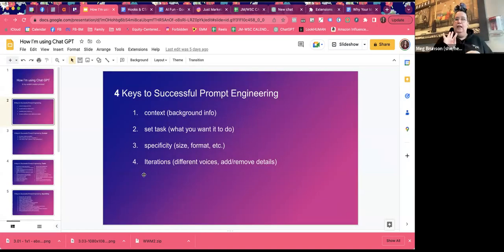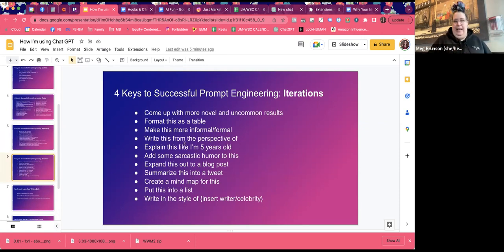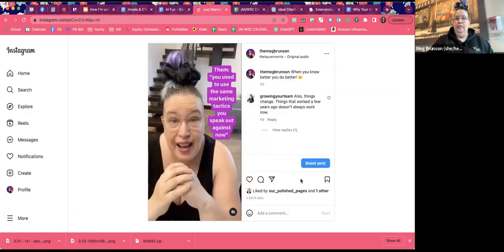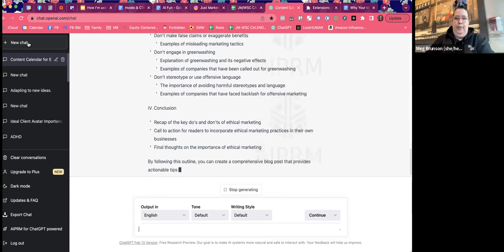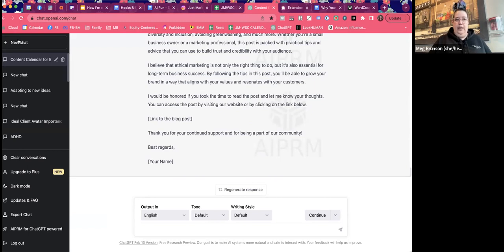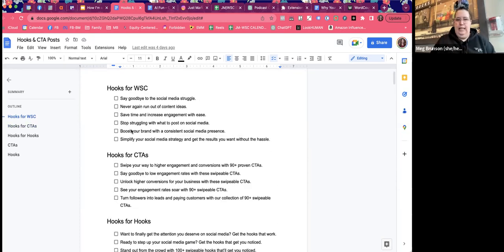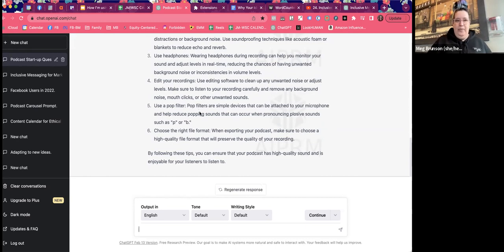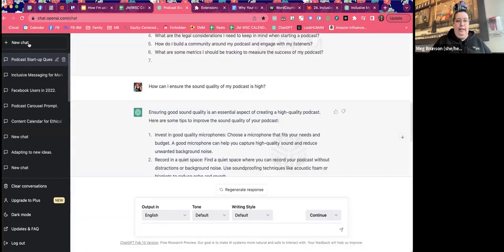How I'm Using ChatGPT In My Content Creation Process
In this YouTube video, Meg demonstrates how she uses ChatGPT in her business, providing valuable insights for entrepreneurs and small business owners. The video covers four key elements of a successful prompt that help to elicit the best responses from the AI language model.

The creator also recommends three Google Chrome extensions that can enhance your experience with ChatGPT, including AIPRM - ChatGPT Prompts, which allows you to borrow and share a variety of really cool prompt ideas, CopyLeaks, which checks to see if AI copy is detected, and ChatGPT Writer, which saves time replying to emails, testimonials, or social media posts.

Throughout the video, the creator provides a range of different use cases for ChatGPT, including generating blog post ideas, creating compelling social media posts, and even generating entire blog posts.

By the end of the video, viewers will have a clear understanding of how ChatGPT can be used to streamline and optimize various aspects of their business, helping to save time and improve productivity. Whether you're a solopreneur or part of a larger team, the tips and tricks shared in this video will help you unlock the full potential of this powerful tool.

{{ About Just Marketing™ }}

just (adjective) \ ˈjəst : Acting or being in conformity with what is morally upright or good.

How you decide to market your brand is how you show up in the world.

Just Marketing™ is about you, your business, and learning to sell in an accessible, ethical way.

Online marketing authority and former Facebook employee Meg Brunson combines her passion for accessibility and inclusivity with her expertise in the digital marketing space, guiding entrepreneurs and online marketers with tips on developing a marketing strategy set for success, and made to make a genuine, significant impact.

After a decade of working within the Deaf and disabled communities and years of watching her kids face racism and transphobia first-hand, Meg has seen how the way we communicate can isolate, divide and harm historically marginalized groups. Just Marketing™ is committed to making a difference through being and building inclusive, anti-racist, compassionate businesses.

Just Marketing™ will expand your reach, allow you to hit major sales milestones, and most importantly, guide you in constructing a business that leads with kindness and empathy first.

The difference starts with YOU.

When you eliminate unethical tactics from your marketing strategy, you ensure that your marketing is both physically accessible and diverse. You take action with kindness and compassion (it’s just the right thing to do), and increase your reach in the process.

- Just Marketing™ Podcast: podcast.MegBrunson.com/JustMarketing

I'm committed to building an inclusive and anti-racist business. I support LGBTQIA+ rights and the rights of all intersectional identities. I believe that business should be a force for dismantling systems of oppression and actively invest in my own learning to fulfill this role.

Thank you so much for supporting this channel - I am thrilled to be able to share my content with you! I want to disclose some affiliate and sponsored information... If you make a purchase from a link on this channel, I may be awarded a small commission from your purchase when you click through the affiliate/referral links. This does NOT affect you in any way UNLESS I've been able to negotiate a discount for you (which I always try to do)!